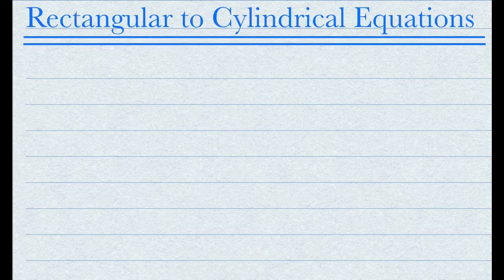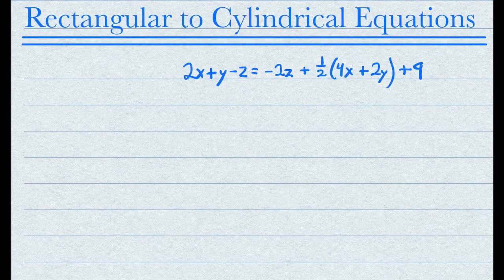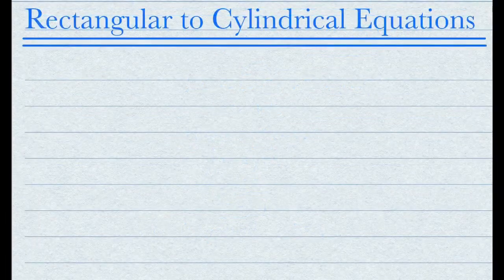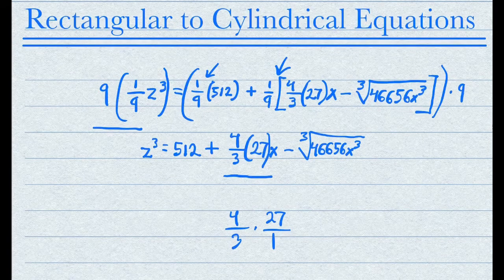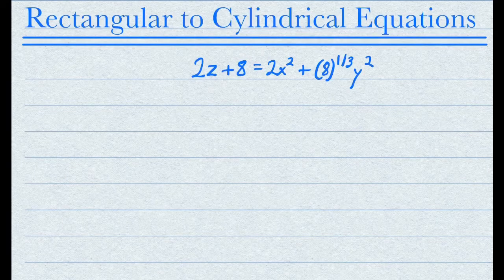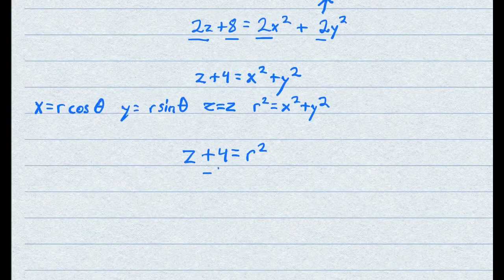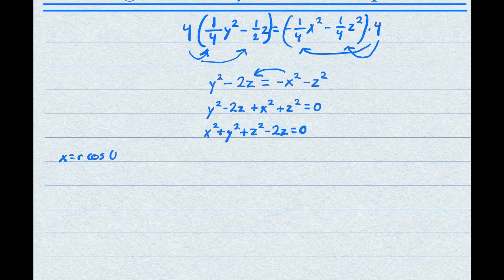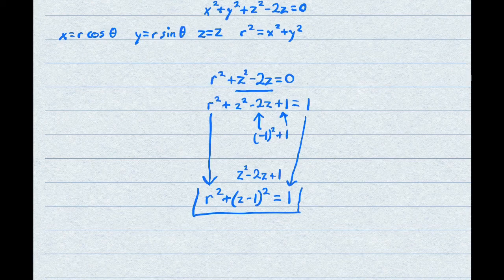Converting Rectangular to Cylindrical Equations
Brief introduction into converting rectangular equations to cylindrical equations.